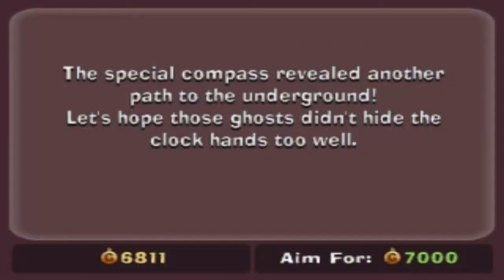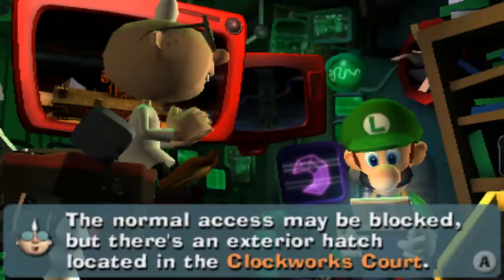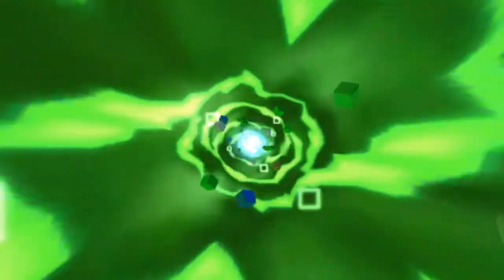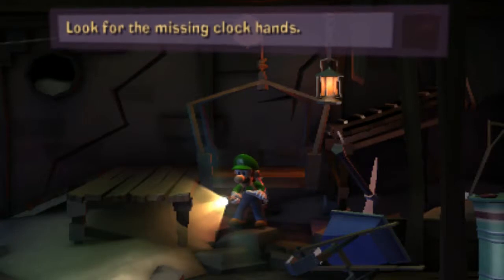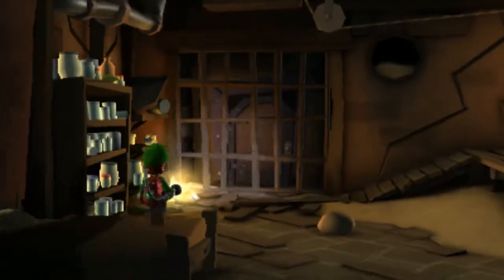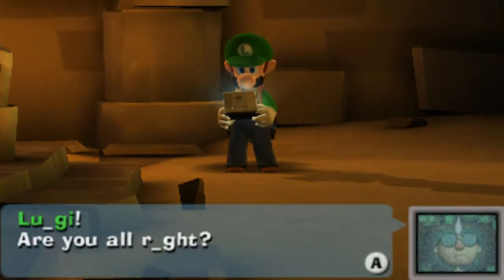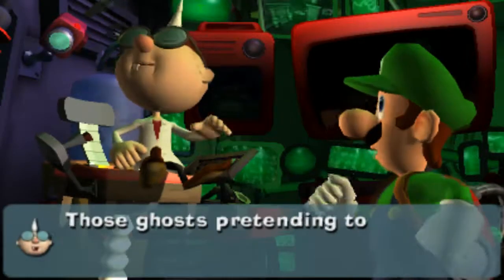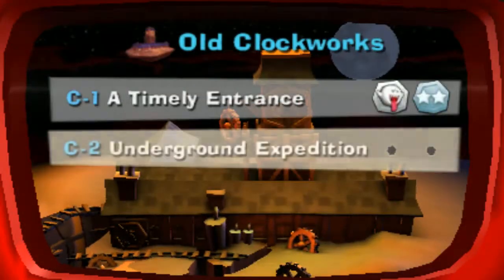Let's Play Luigi's Mansion Dark Moon - Part 15 - Mummy!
Luigi must find missing clock hands, but they seem to be buried deep under the tower! So deep, that he ends facing mummies instead of ghosts! Oh, wait a minute... little pranksters!